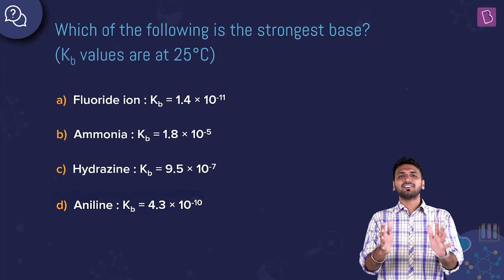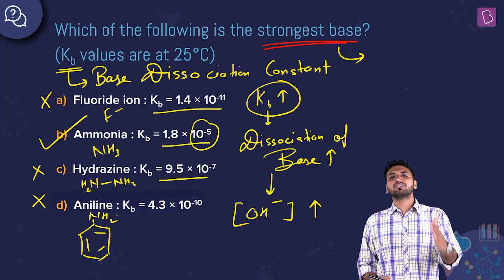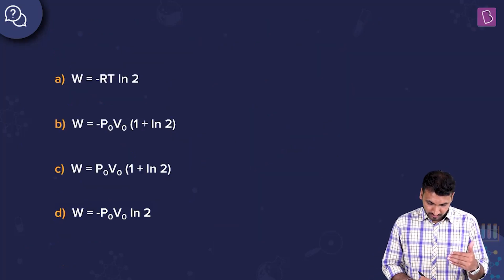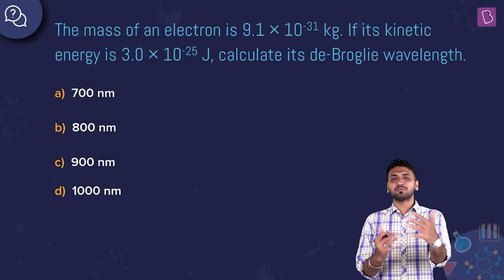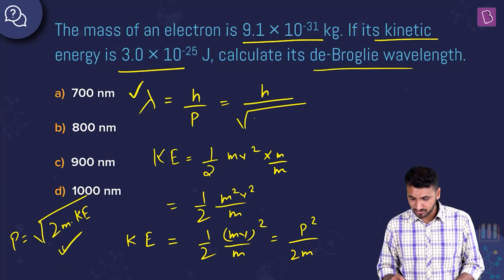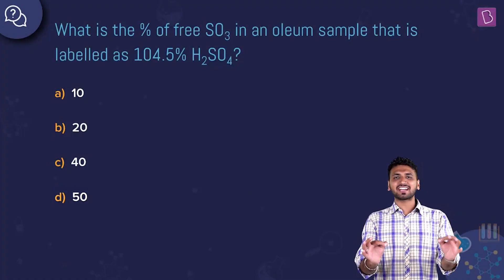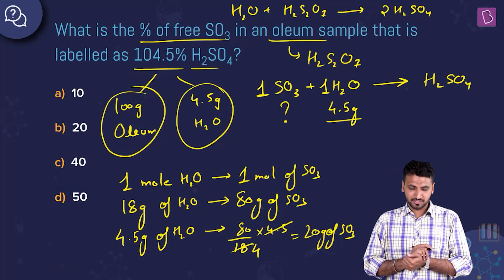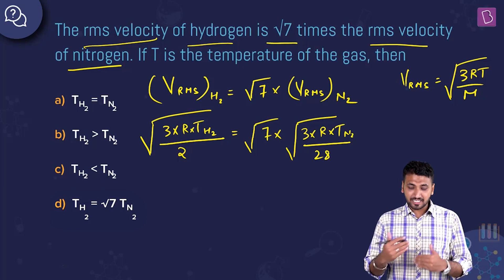Daily Quiz #34 | Class 11-12 & Repeaters | Chemistry | JEE | Basir Sir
Question 1. 00:00:00 Base Dissociation Constant, Basic Strength
Question 2. 00:02:59 Thermodynamics - Work Done
Question 3. 00:08:36 de-Broglie Wavelength
Question 4. 00:13:24 % Labeling of Oleum
Question 5. 00:16:47 RMS Velocity